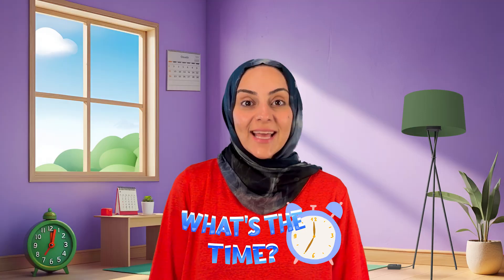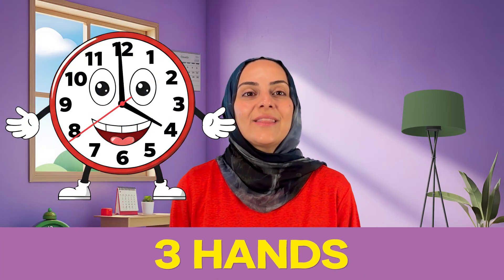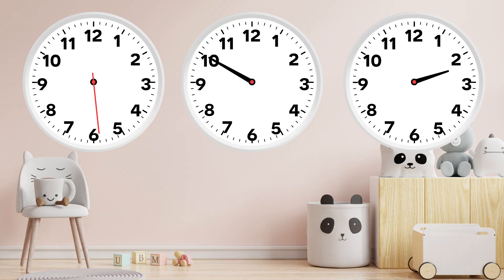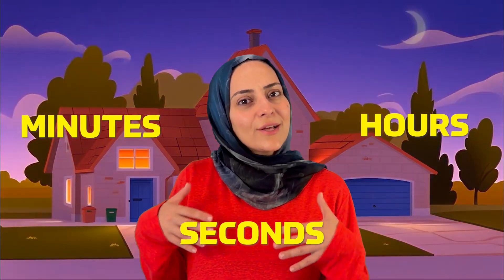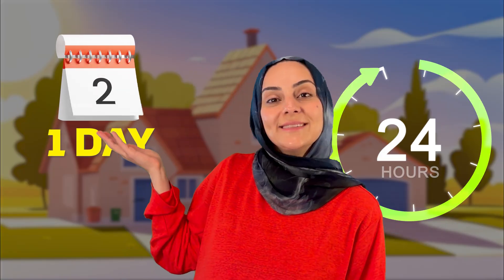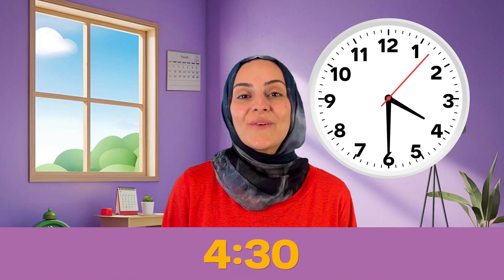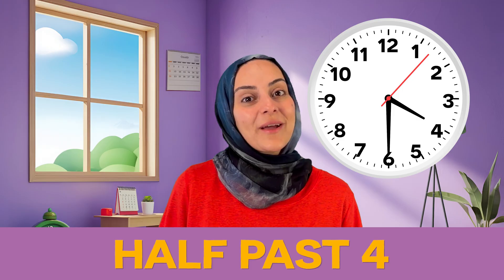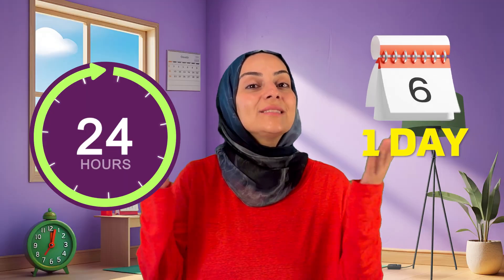Learn to Tell Time! | Hours, Minutes & Seconds Explained for Kids | Hi Friends!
In this fun Hi Friends! lesson, kids will learn how to read a clock and tell the time in a simple, easy-to-follow way. We’ll explore the hour hand, minute hand, and second hand, and discover how they all work together to show the time of day.

By the end of this video, your child will know:
- How to read o’clock, half past, and quarter past times
- The difference between hours, minutes, and seconds
- How many hours are in a day and minutes in an hour
- How to say the time out loud and practice with real examples!

This video is perfect for preschoolers, kindergarteners, and early elementary learners who are just starting to understand clocks and daily routines.

Join along as we make learning time fun, interactive, and full of smiles.